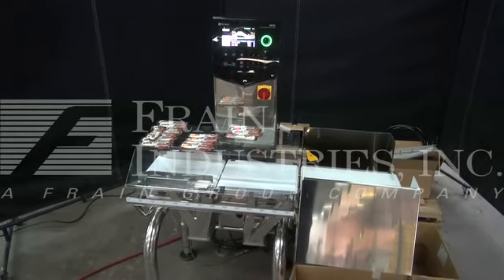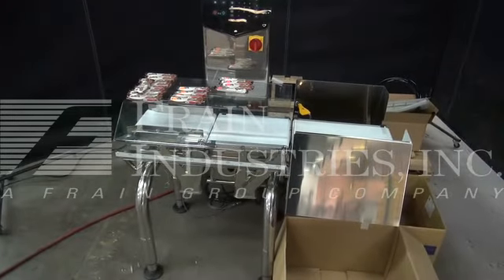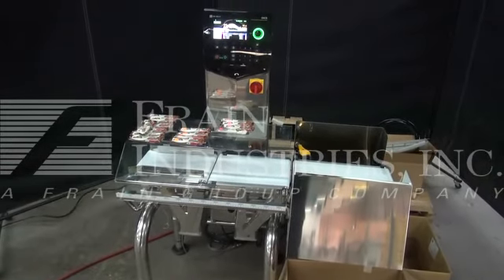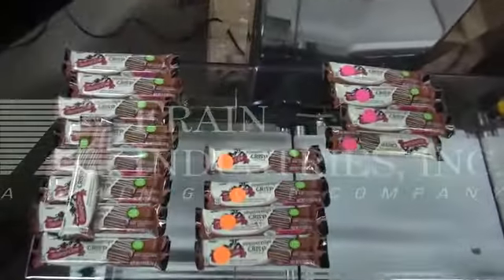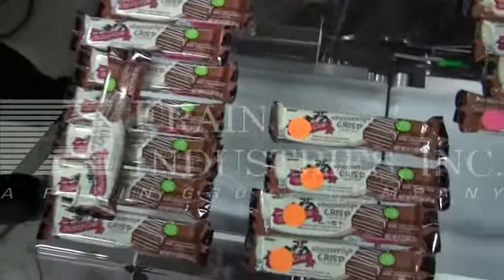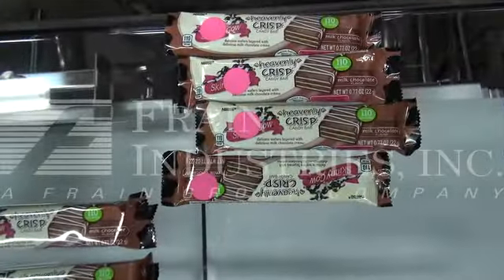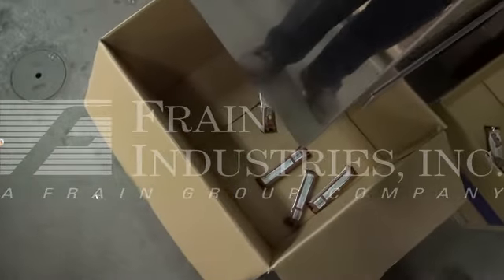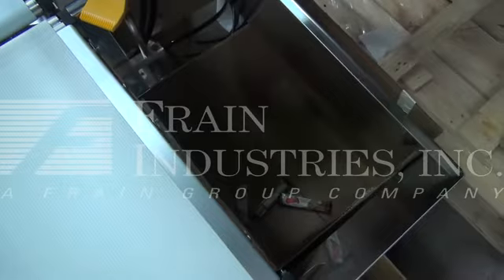Ishida DACS, automatic, three zone, stainless steel checkweigher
Ishida DACS, automatic, three zone, stainless steel checkweigher rated up to 300 feet per minute - depending on materials and application. Load cell: 14" in Length; 9.5" in Width. Weight range:  to 1,500 grams. Accuracy: +/- 0.2 grams respectively. Equipped with a 14" long by 9.5" wide neoprene infeed conveyor, stainless steel guide rails, 14" long by 9.5" wide neoprene weighing conveyor, two air blast rejects ( one over / one under), 18" long by 9.5" wide neoprene discharge conveyor and touch pad operator interface with visual display. Mounted on a stainless steel frame with height adjustable legs.